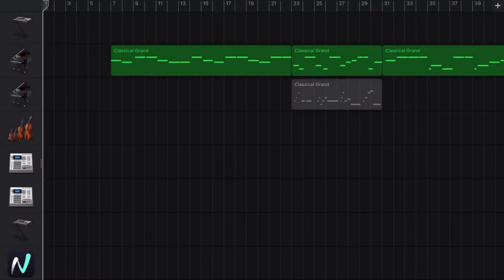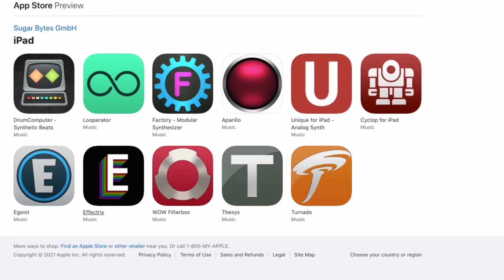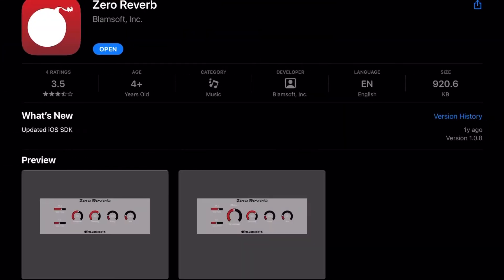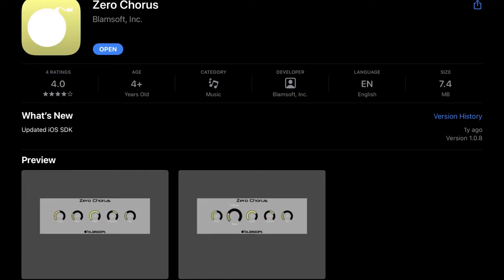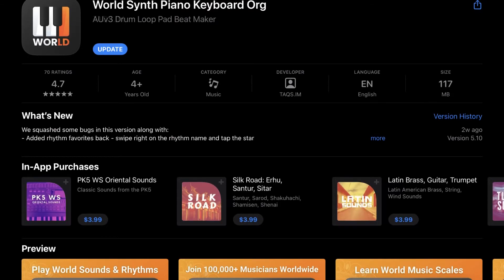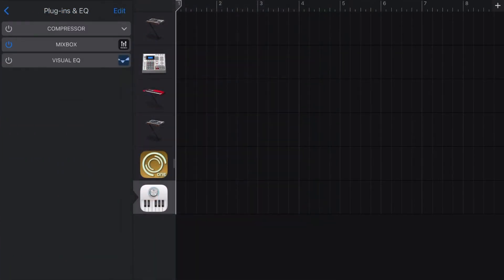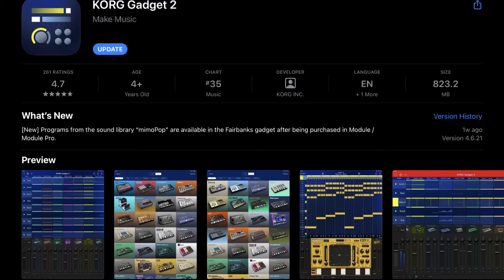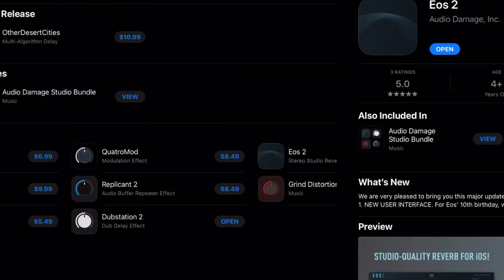Desktops APPS that are on an iPad | AUv3 apps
In this video, I'm sharing a list of desktop apps and their developers who ported their apps over to iOS. Here's the list/timestamp for more information. Each developer has a lot more apps that are also AUv3 but I decided to highlight my favourite from each of them.

Starting at
0:00 - Introduction to AUv3 plugins on iOS
1:20 - Fabfilter (Pro Q3)
3:22 - Neon Silicon ( LRC5)
3:42 - Sugarbytes (Effectrix)
5:01 - Audiomodern (Filterstep)
5:32 - Eventide (Blackhole Reverb)
6:50 - Blamsoft (Zero Reverb)
7:10 - KV331 (Synthmaster One)
9:21 - MIDIculous LLC (Pure Synth Platinum)
10:53 - TAQS.IM (World Piano)
11:17 - Moog (Minimoog Model D)
13:01 - IK Multimedia (Mixbus CS)
14:32 - Ultimate Guitar (Tonebridge)
15:00 - Infected Mushroom (Wider)
15:40 - Korg (Korg Module Pro)
16:32 - Klevgrand (Brusfri)
17:04 - Nembrini (Nembrini Crunk)
17:32 - FAC (FAC Bandit)
17:37 - Audio Damage (Dubstation 2)

Shoutout to @Payntorget for the heads up about the previous upload.